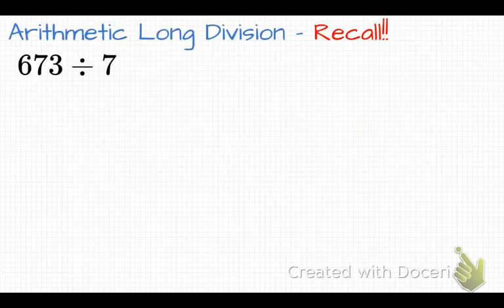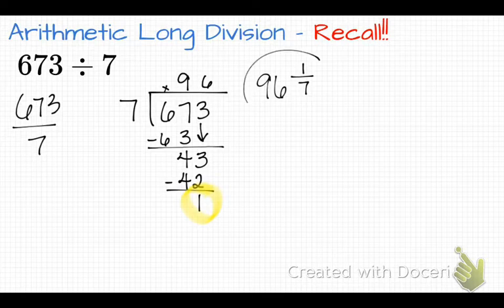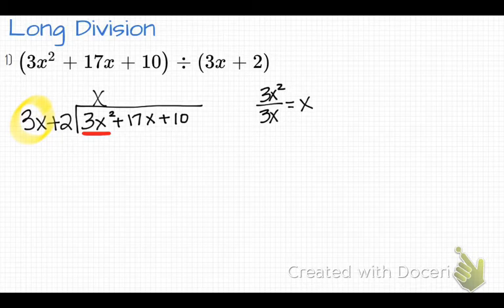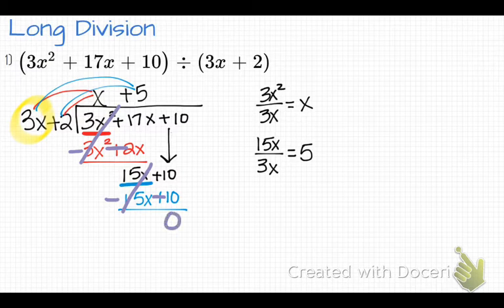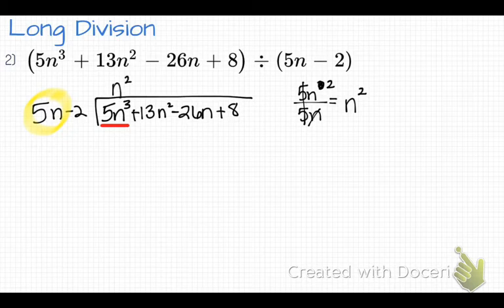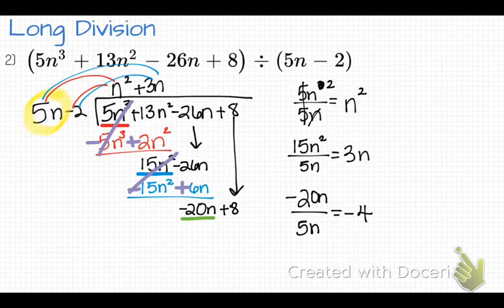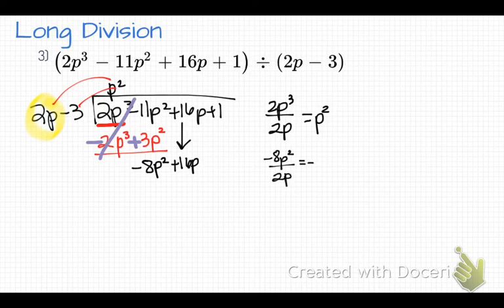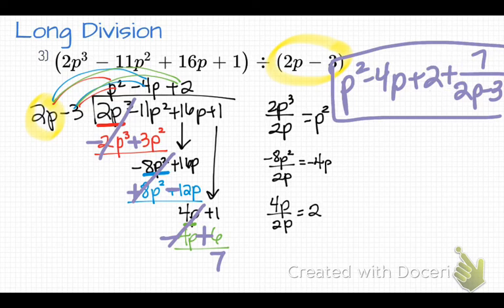Polynomials - Long Division